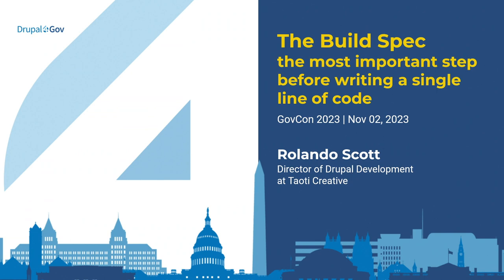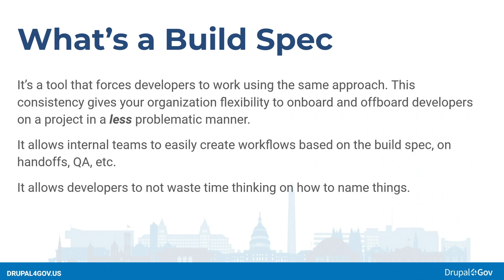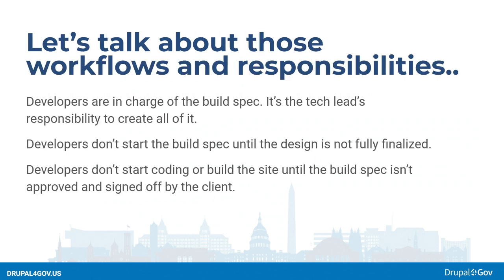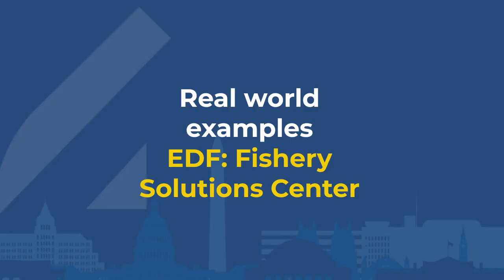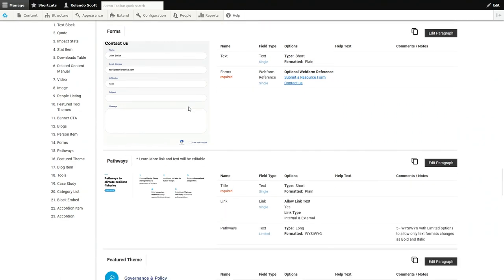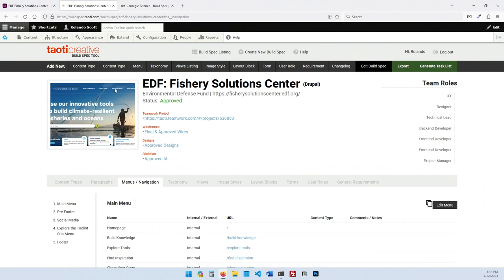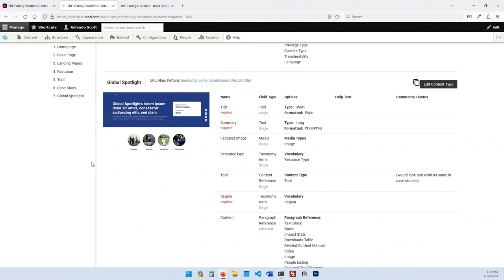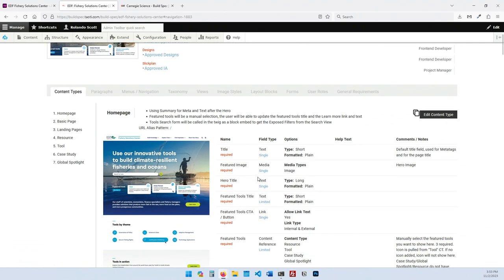Build Specs, the most important step before writing a single line of code.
Rolando Scott

Let's talk about all the legwork and preparation you should be doing, planning out every website before a single line of code is ever written. Planning out a site, specifying components, requirements and more will allow the developers working on your site to spend less time figuring things out, and more time working, unblocked. It will also allow less scope creep and allow you to either fend of the client or generate more change orders!